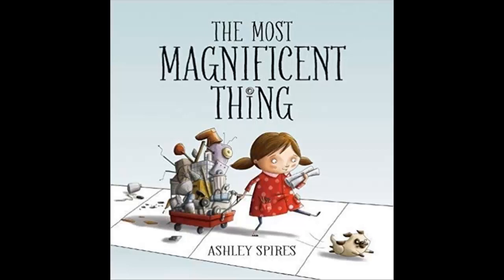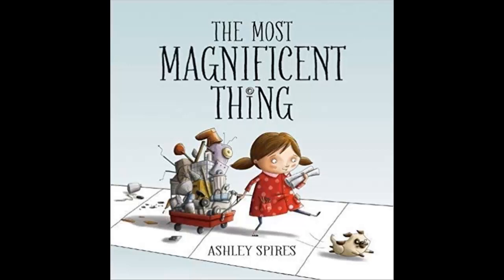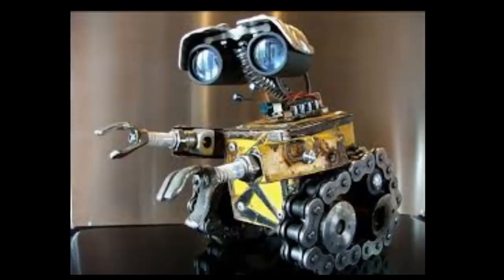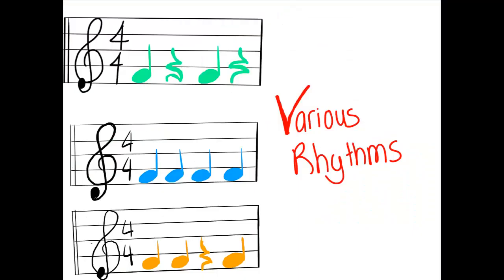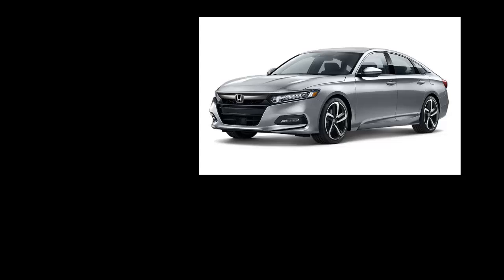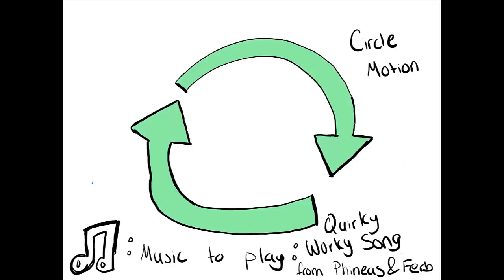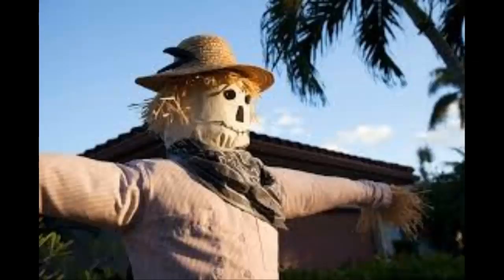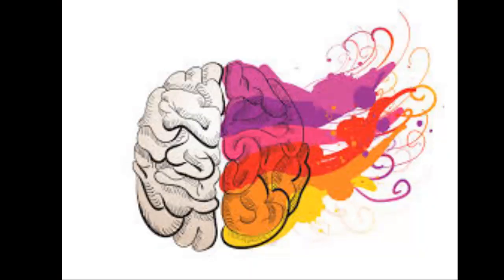399 HAT Project Video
This is my HAT project for school. Take into account that the majority of content in this video is not mine. I don't take any credit for this. Hope it'll help those in the future.